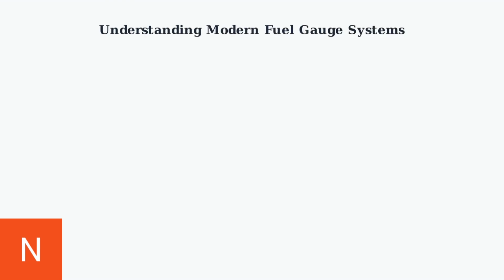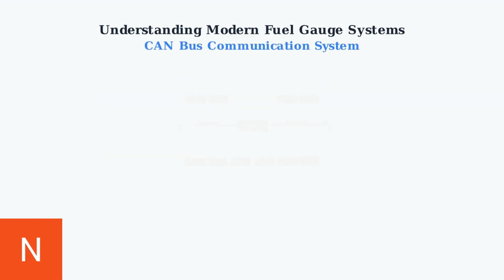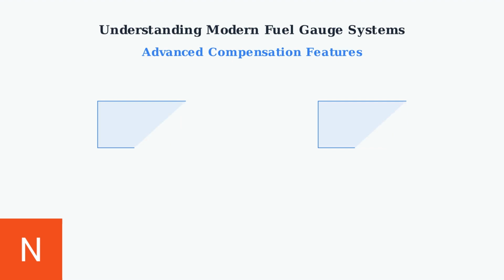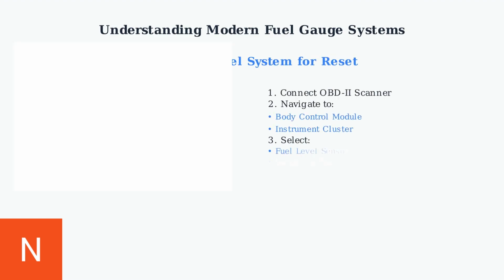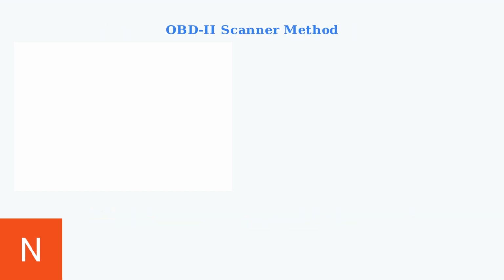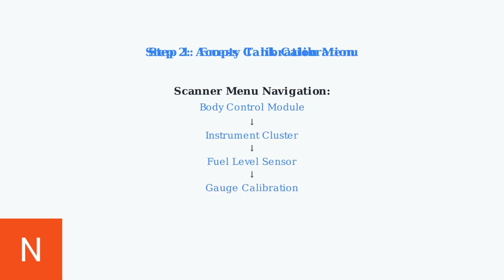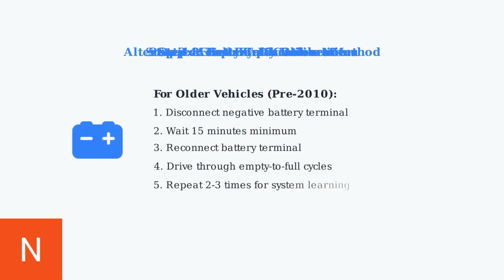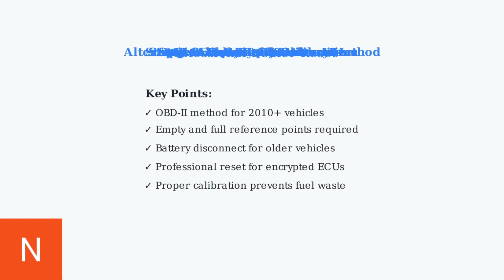How To Reset Car Fuel Gauge – Step-By-Step Fuel Level Sensor Recalibration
Learn how to reset your car's fuel gauge with our step-by-step guide. Recalibrate your fuel level sensor for accurate readings and improved performance.